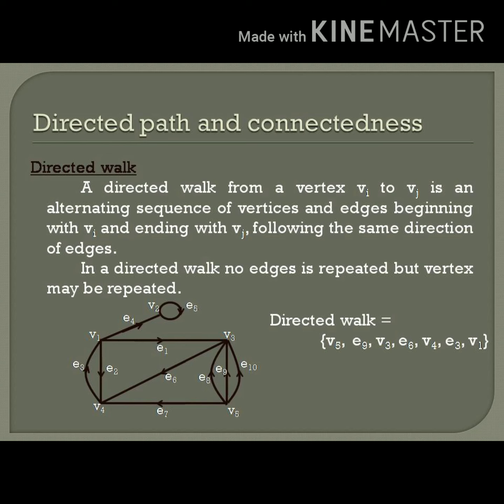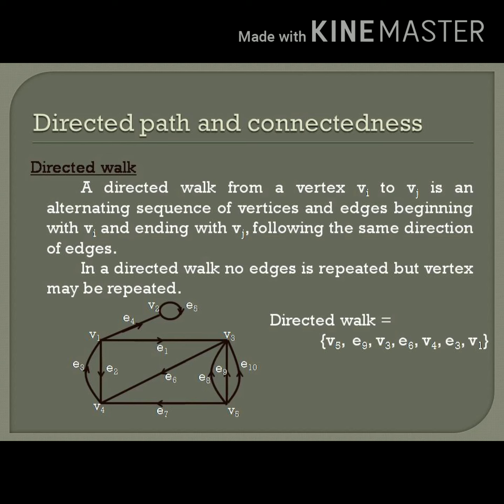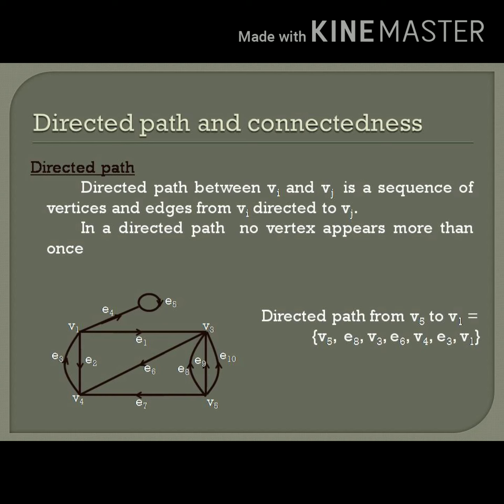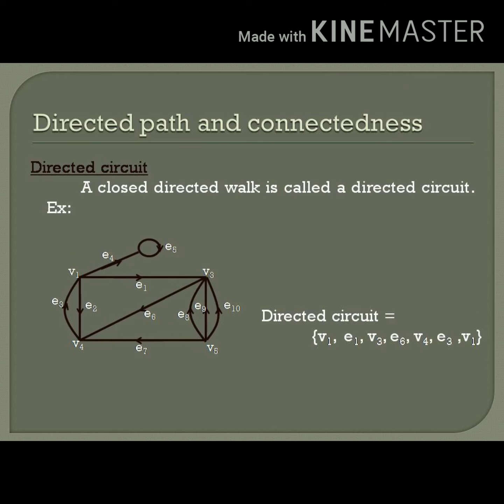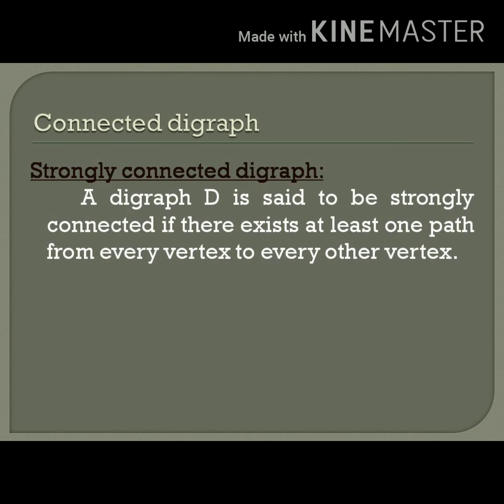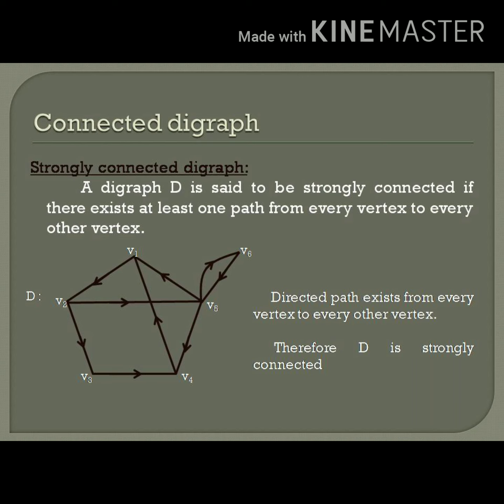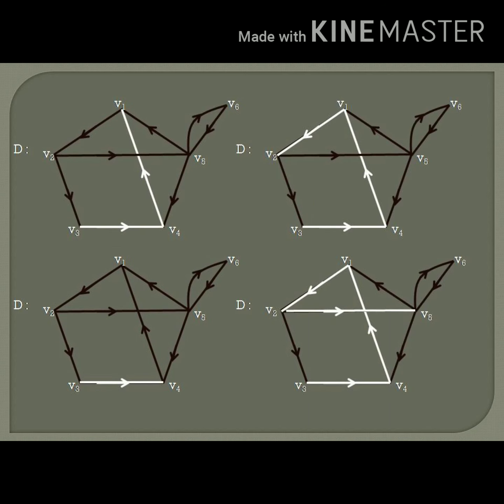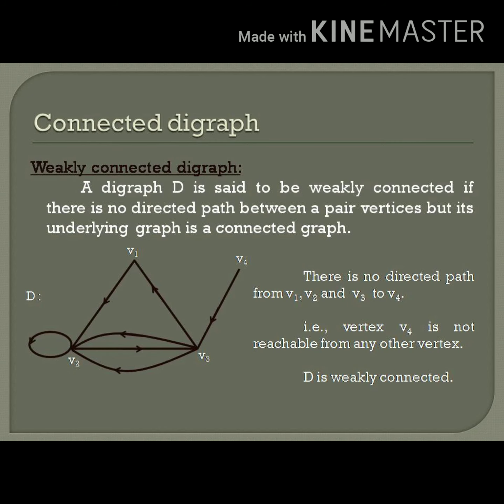Directed graph part - 2